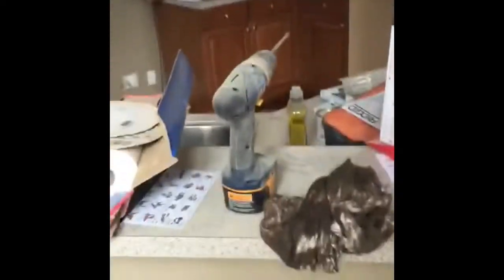Updated the floors in the house and Paint before moving in!!